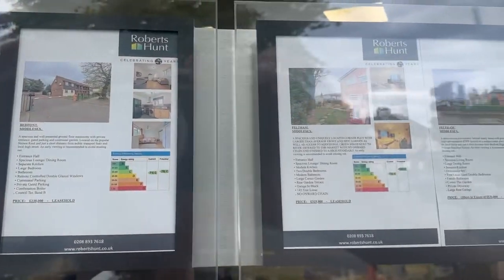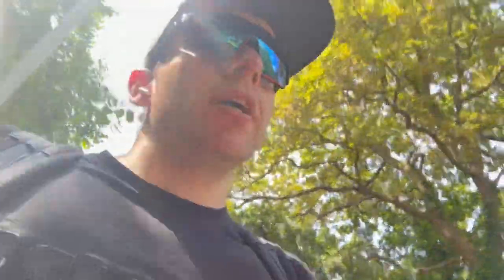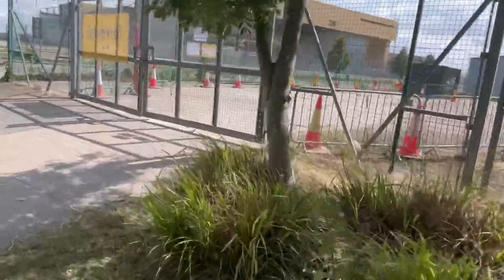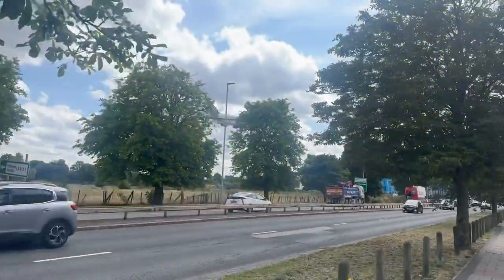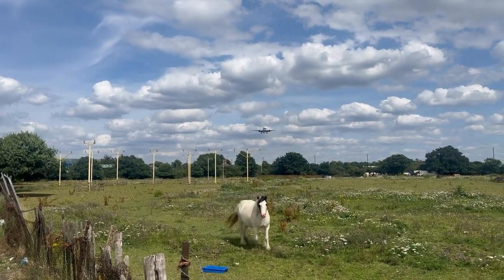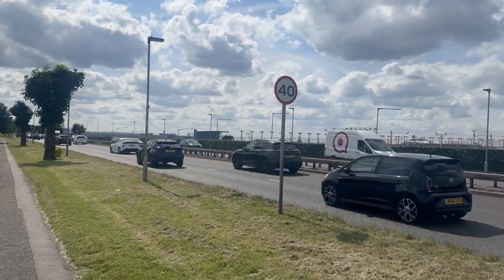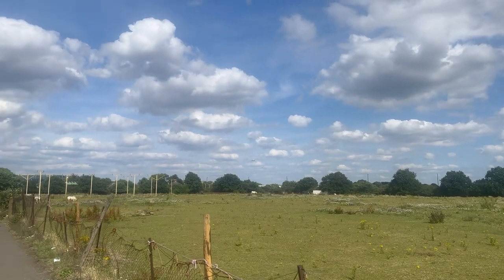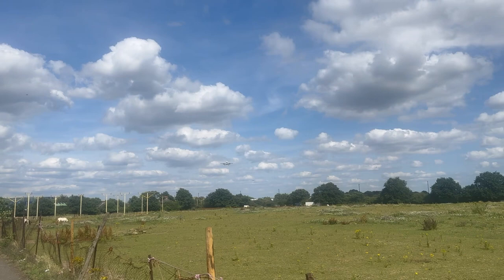Plane spotting at Heathrow (Europe 2023)